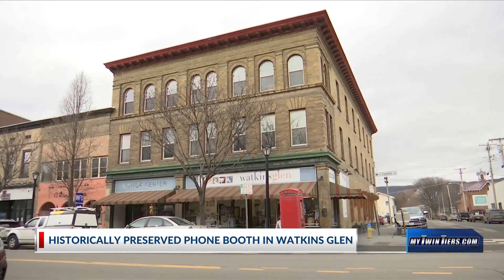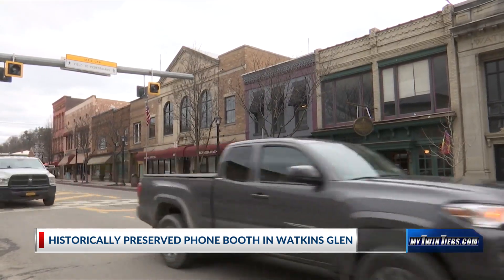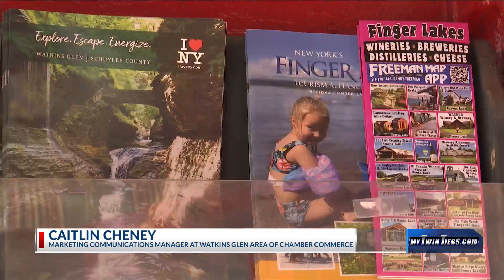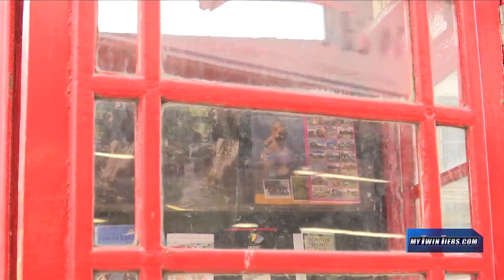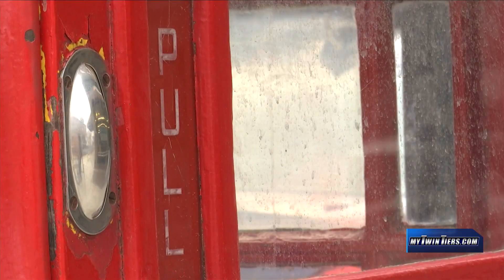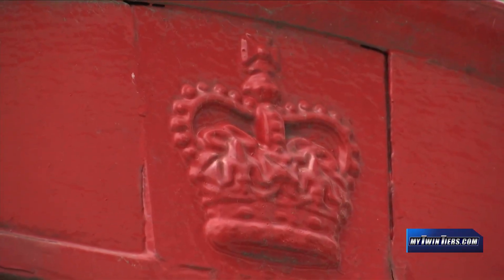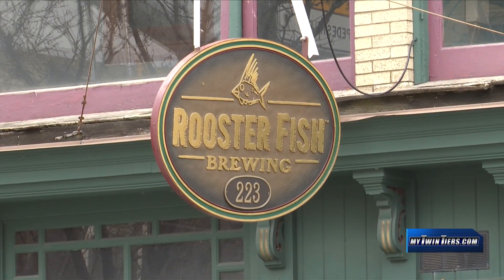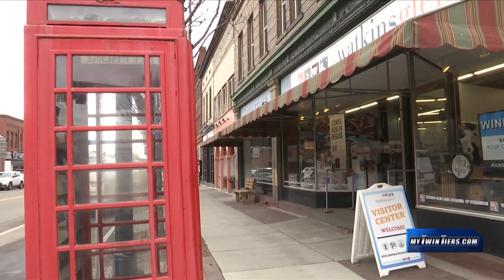Watkins Glen preserves an iconic piece of history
If you're planning on visiting Watkins Glen soon make sure to stop by downtown and take a peek inside its phone booth.